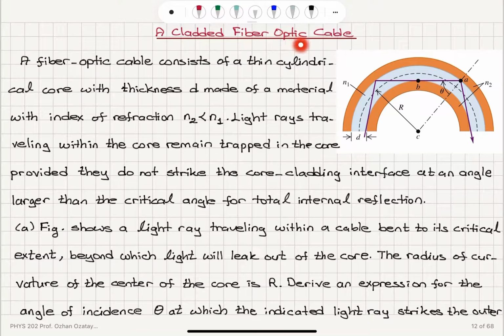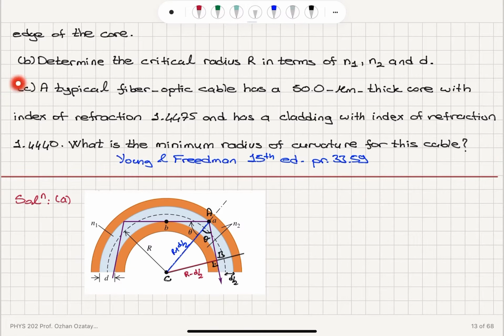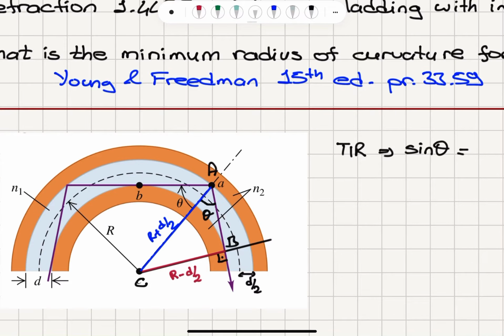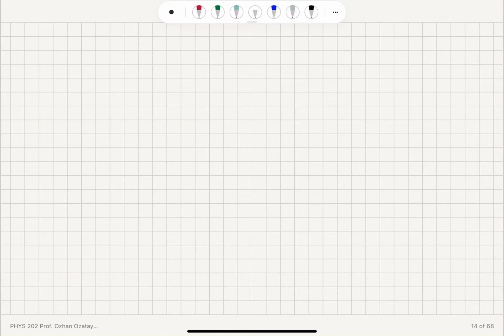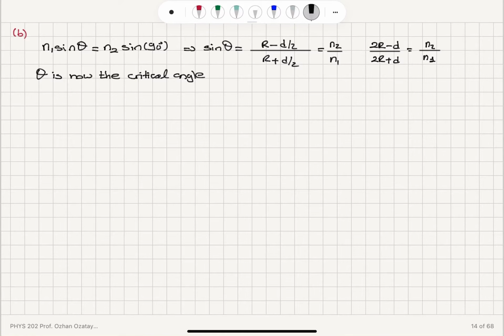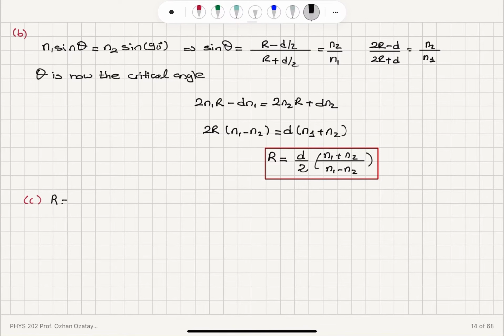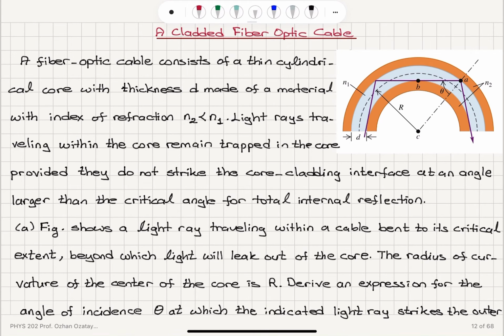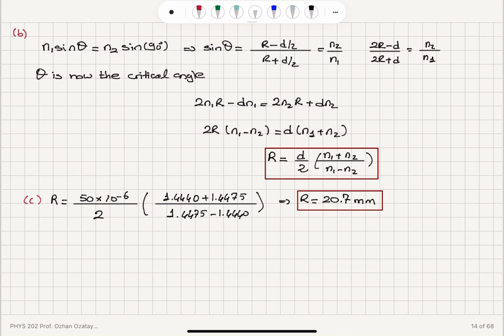A Cladded Fiber Optic Cable